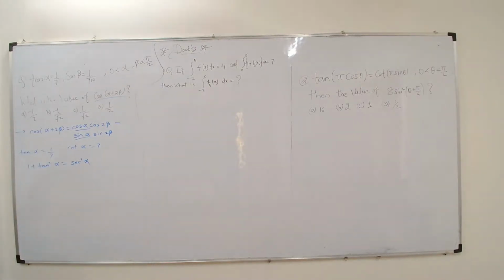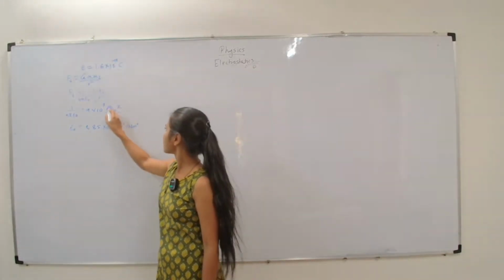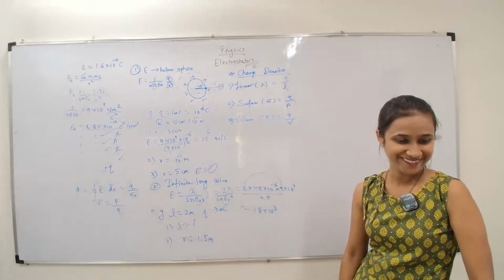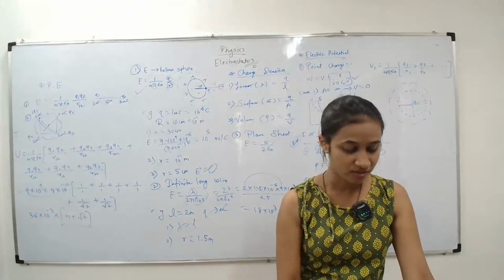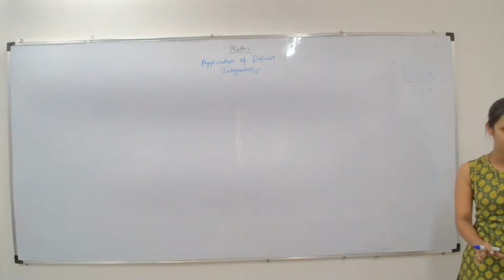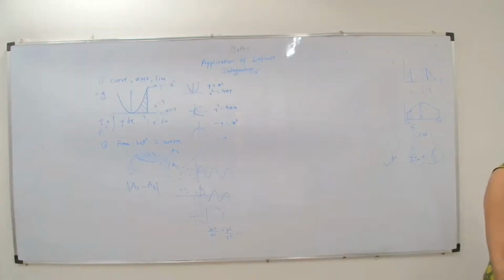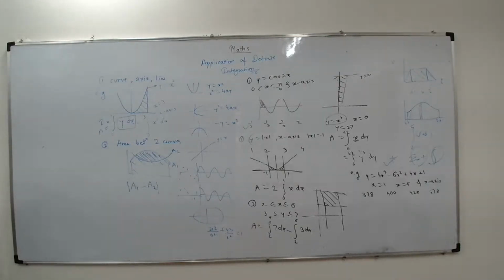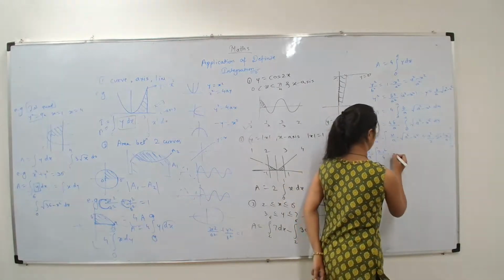Crash Course - Day 31